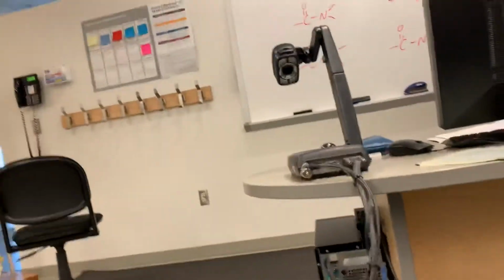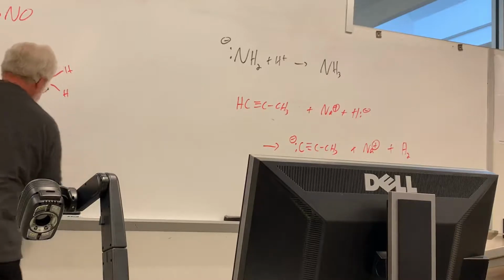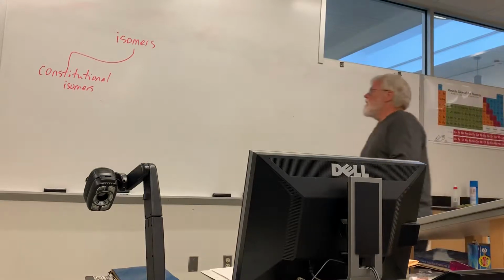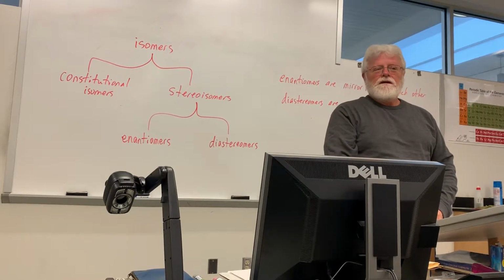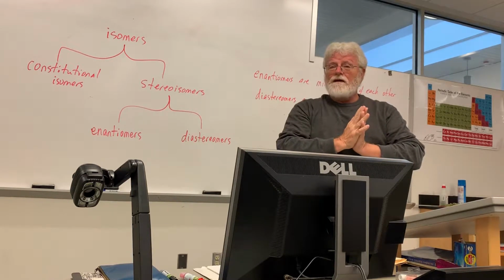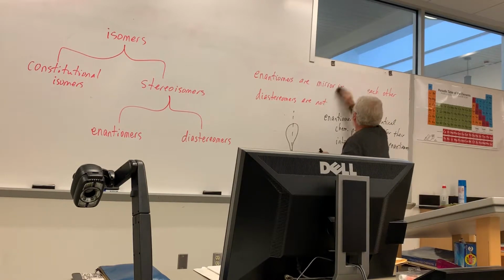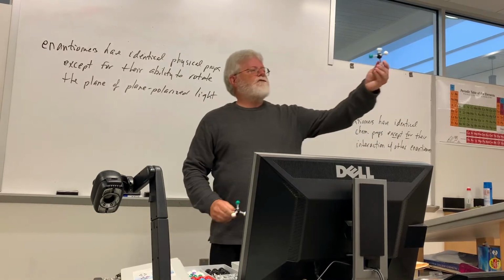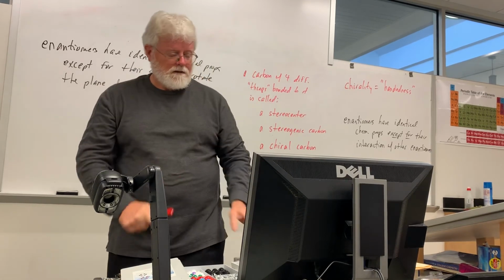Chem 261 10/16